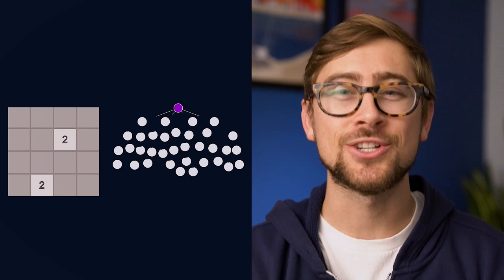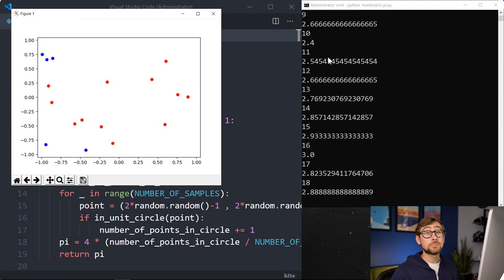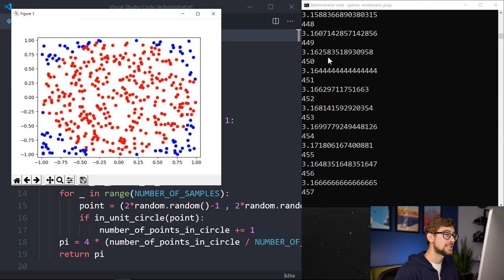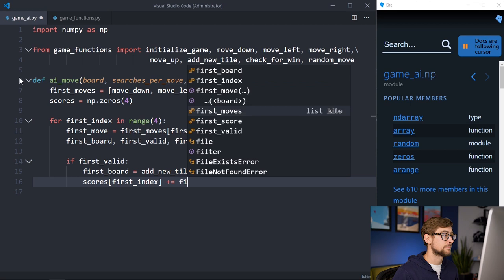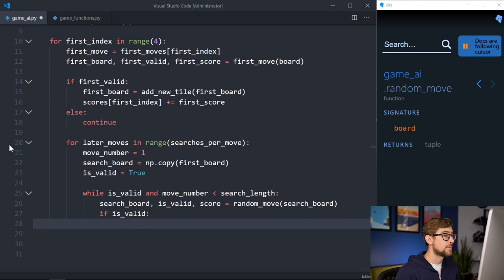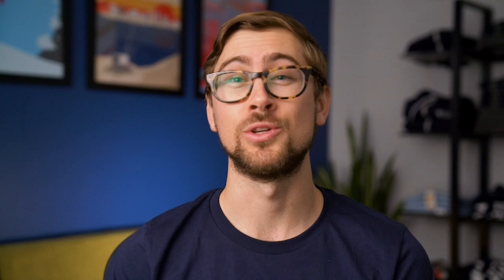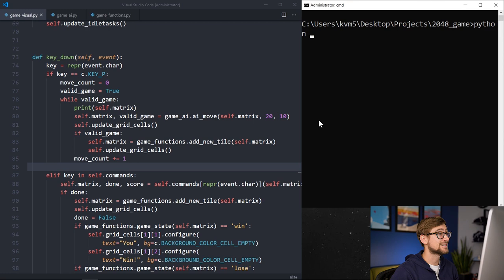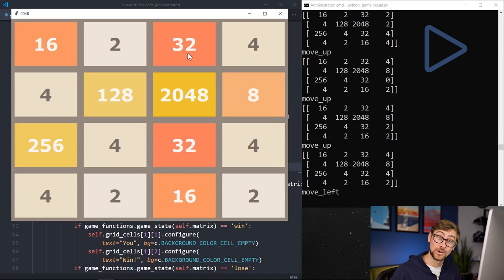Create an AI using tree search to DOMINATE 2048 [Python tutorial]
This is a follow-up video to our first tutorial on building 2048. We'll be using Monte Carlo tree search to build an AI to win 2048. The process of building this AI is easier than winning yourself!

⭐ Kite is a free AI-powered coding assistant that will help you code faster and smarter. The Kite plugin integrates with all the top editors and IDEs to give you smart completions and documentation while you’re typing. We made this YouTube channel and Kite to help you be more productive